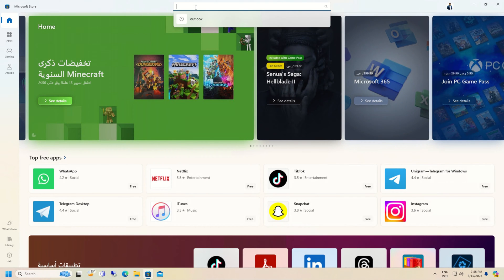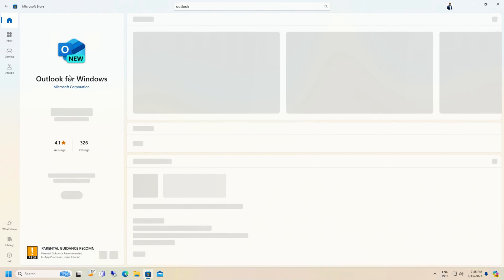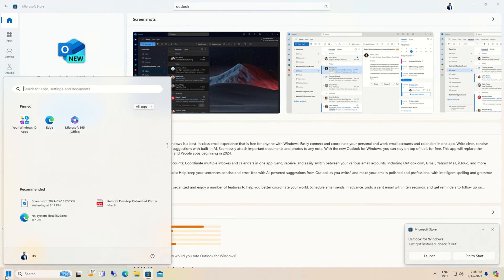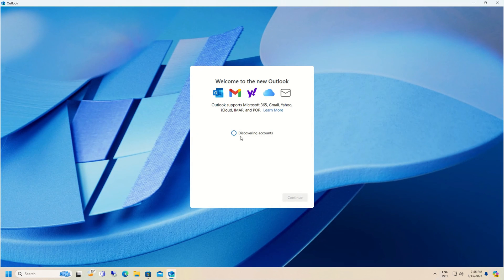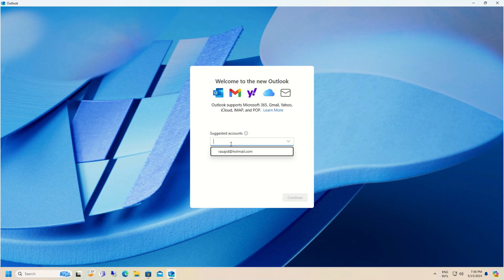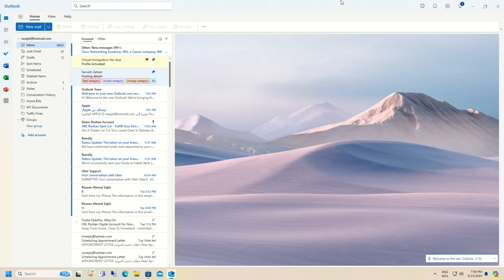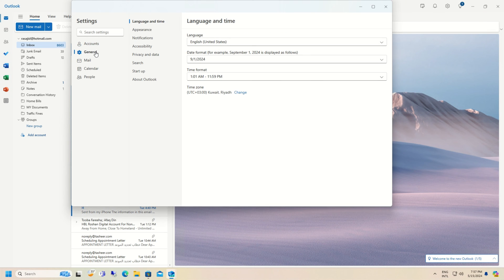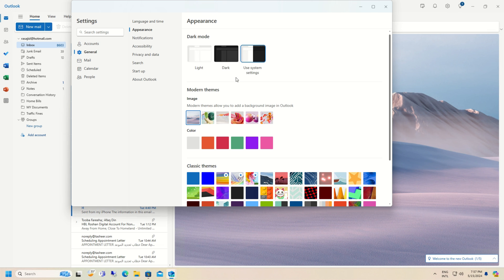How to Download & Configure Outlook App in Windows 11 | Outlook As App From Microsoft Store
"Welcome to our step-by-step guide on 'How to Download & Configure Outlook App in Windows 11 From Microsoft Store | Outlook As App in Win11'. In this video, we walk you through the process of downloading the Outlook app from the Microsoft Store and configuring it on your Windows 11 device.

We cover everything from how to navigate the Microsoft Store, search for the Outlook app, and install it on your device. Once installed, we guide you through the process of adding your email account to Outlook and getting it set up for use.

This video is perfect for anyone looking to use Outlook as an app on their Windows 11 device. Whether you're new to Windows 11 or just need a refresher on how to set up Outlook, this video has you covered.

Do Follow me on Following Social Media Apps.